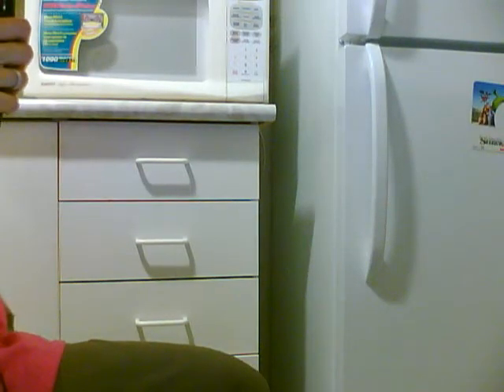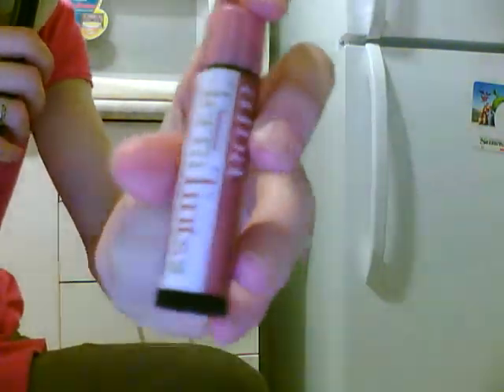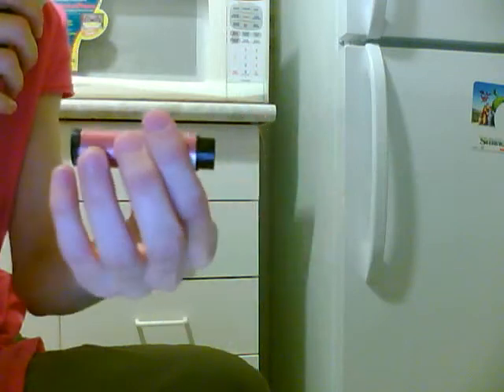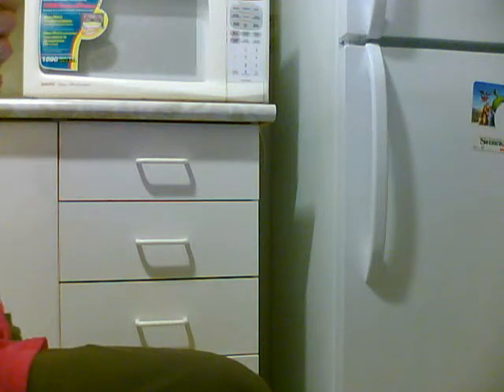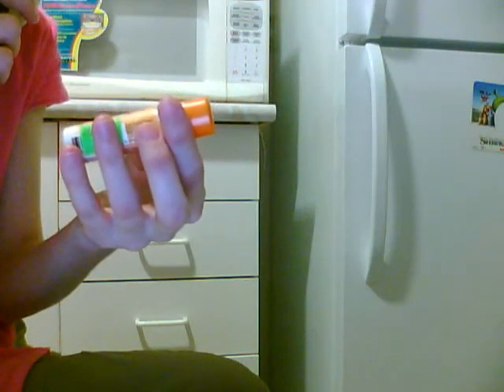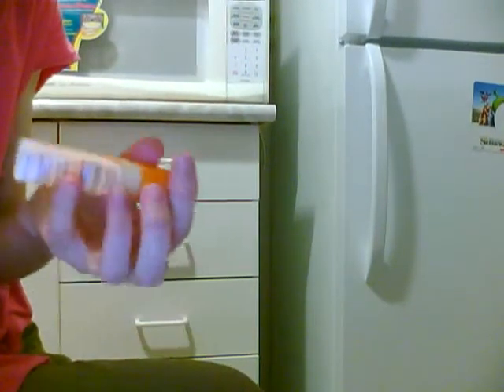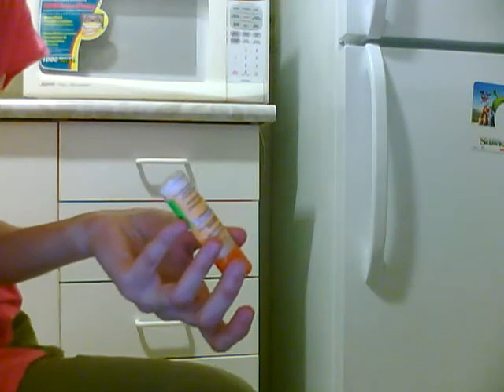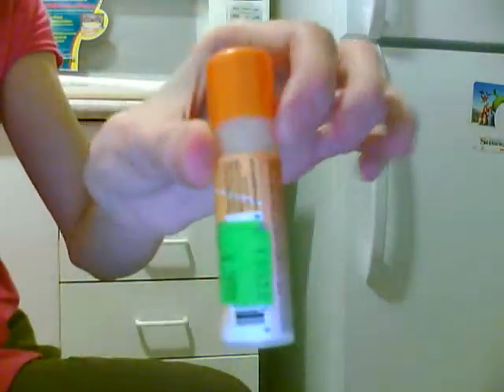Lip Balm Review and talk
Avalon vitamin c lip balm \ Alba tinted lip balm in Bloom